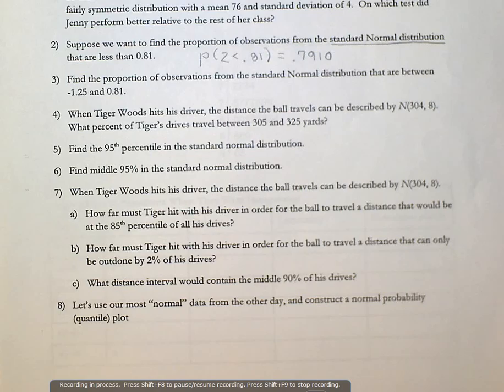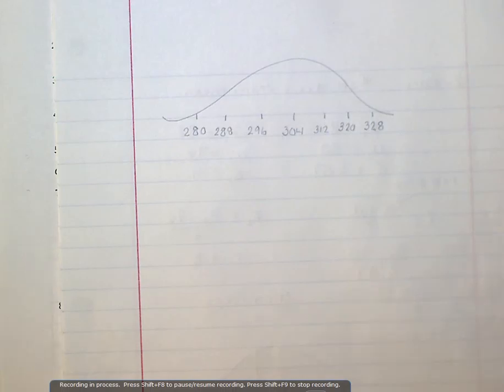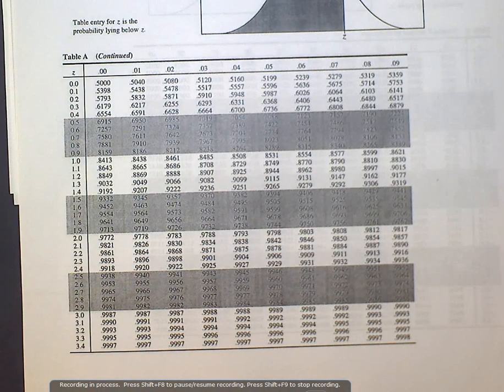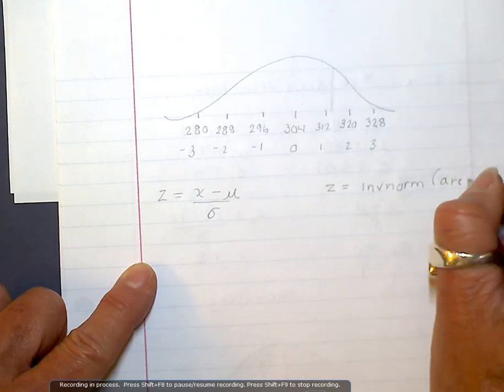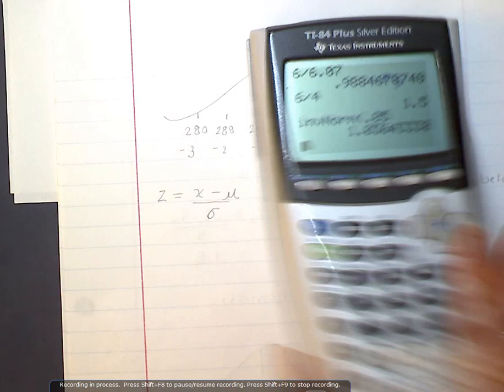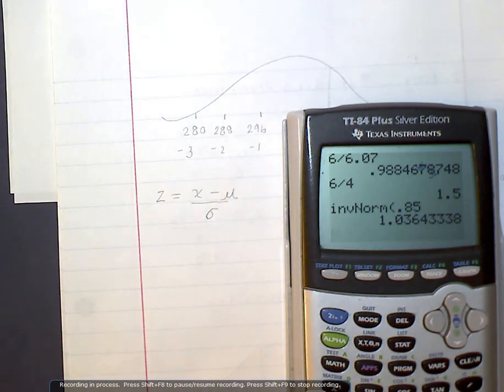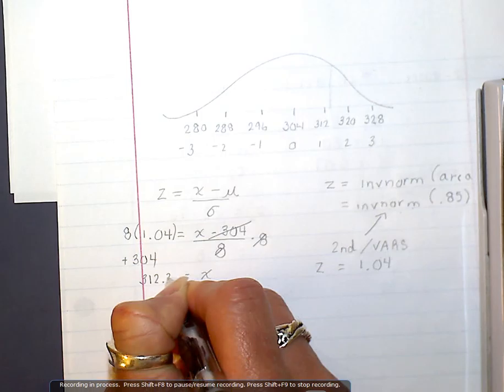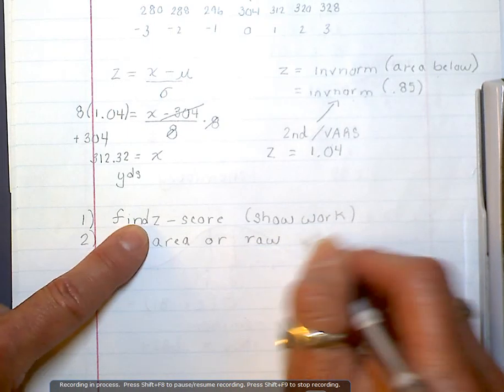Normal Distributions Example 3